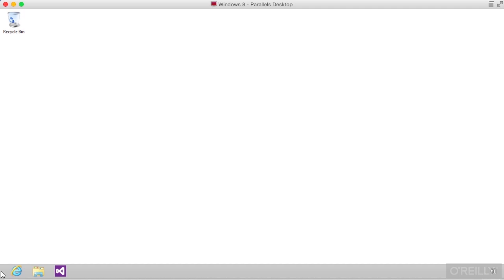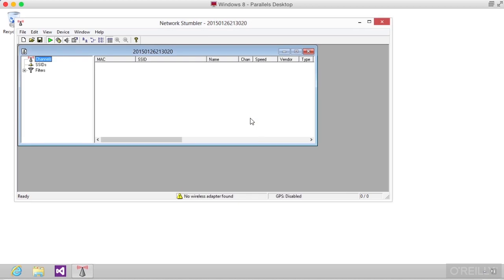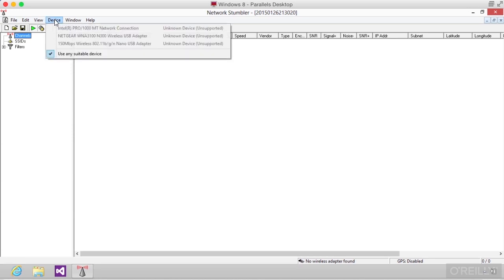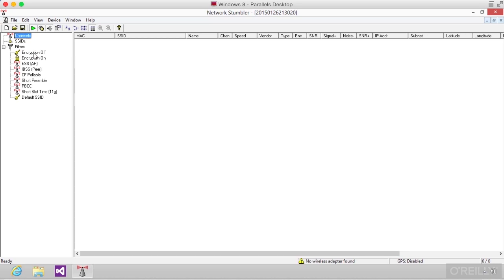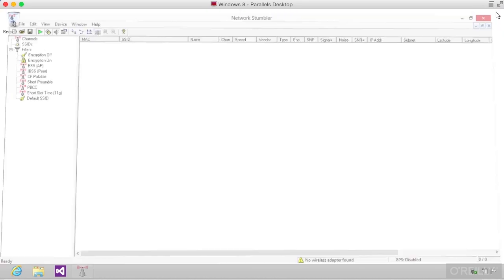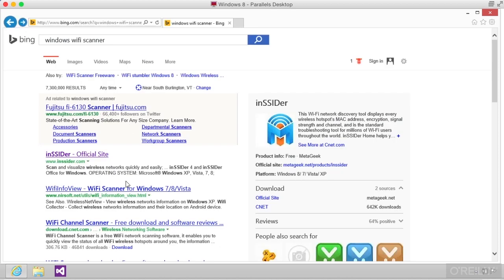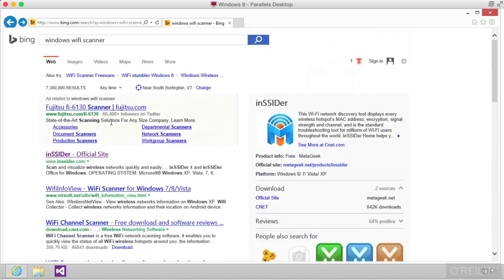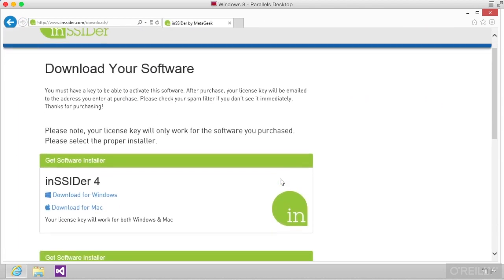Wireless Network Hacking full course 39-83 NetStumbler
NetStumbler